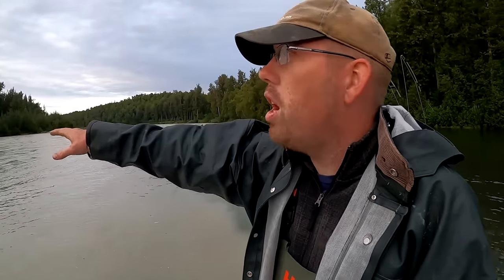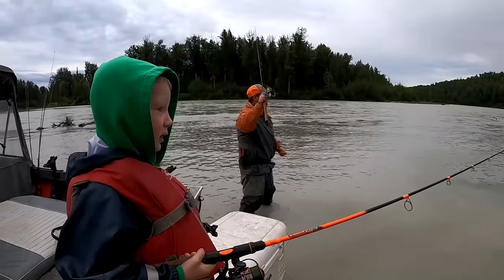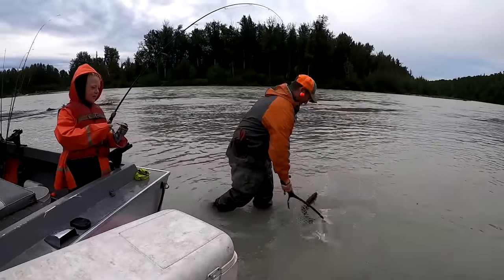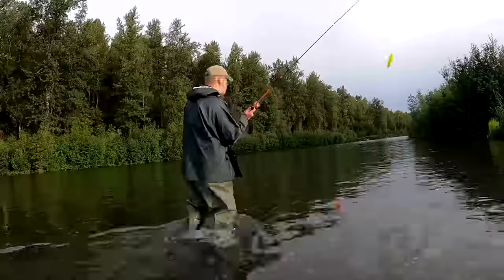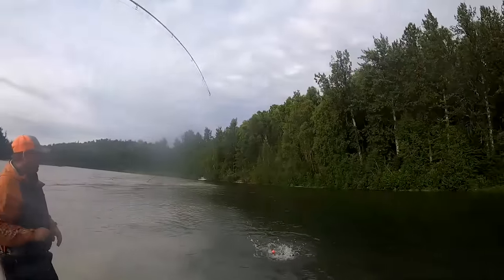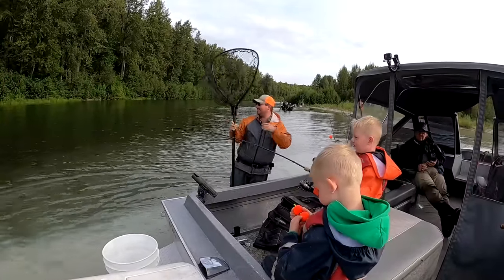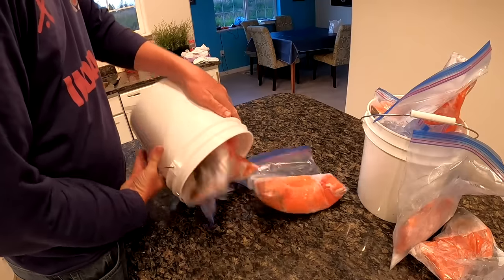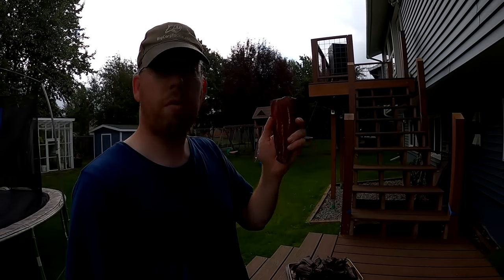Salmon Fishing Catch & Cook - 50 fish in 4 hrs.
50 FISH IN 4 HOURS! 4 species of salmon (silver, red, pink, chum) trophy rainbow trout and Dolly Varden (char) all in one trip. Me, My father and two oldest sons took a 4 hours fishing charter out of Talkeetna Alaska with Phantom River Charters and we had a ball. Then we took a BUNCH of silver salmon fillets home and smoked fish with a home made smoker. This is one of my favorite salmon recipes.